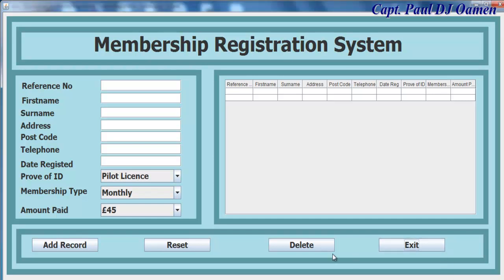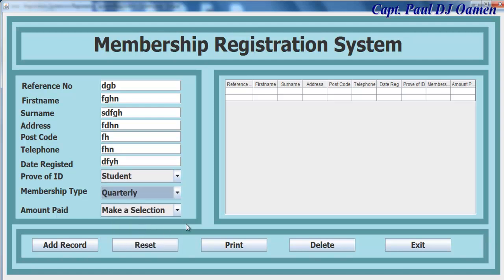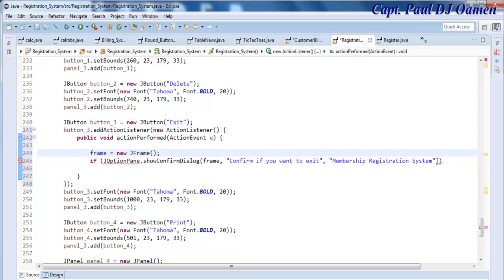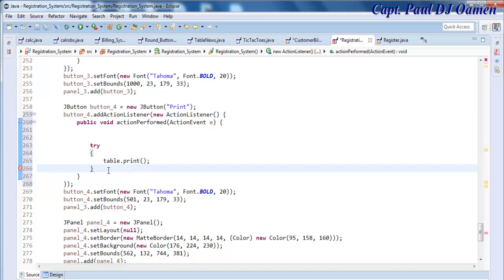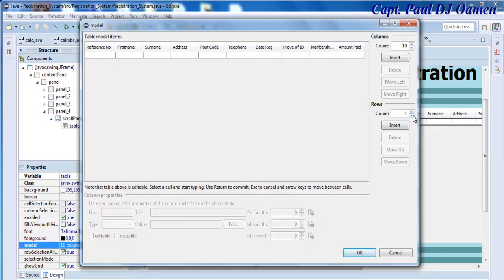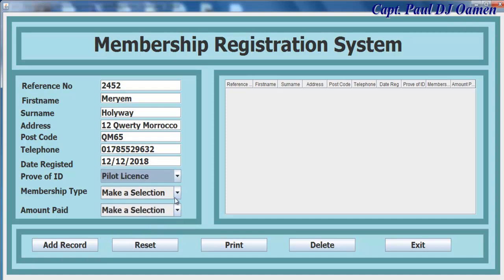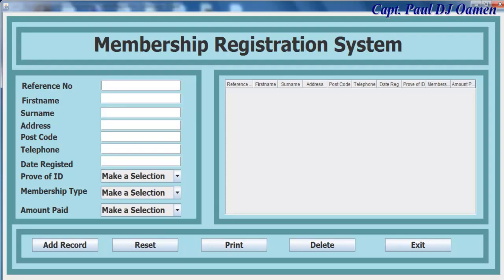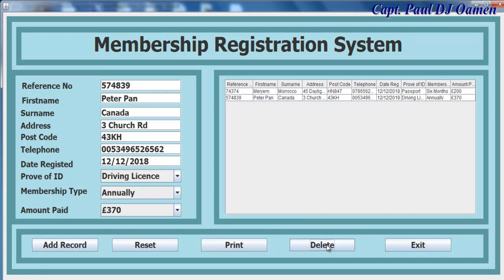How to Create a Registration Systems Using JTable in Java Eclipse - Part 2 of 2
How to Create a Registration Systems in Java Eclipse, the tutorial also includes how to Print, add Data to a JTable, Delete from JTable, and Exit. Components used include JLabel, JButtons, and JPanel.

Channel Members can Download the Registration Systems in Java Eclipse source code, and modify it for their own personal use. Plus one other source code per month. Total - 2 Source codes Per Month, only:

Channel Members can Download the Registration Systems in Java Eclipse Project and modify them for their own personal use. Plus one other source code per month. Total - 2 Source codes Per Month, only: